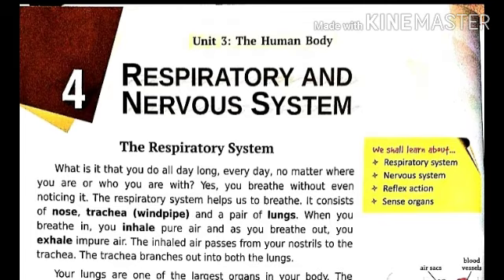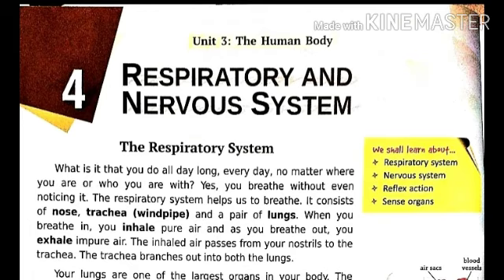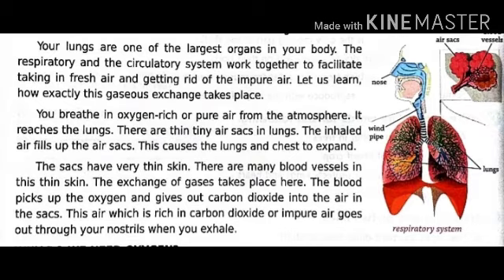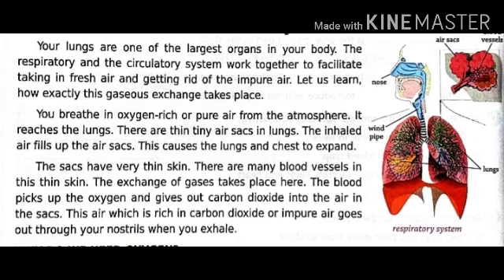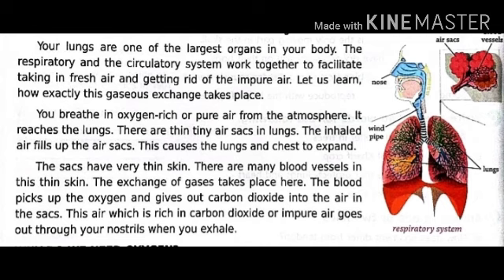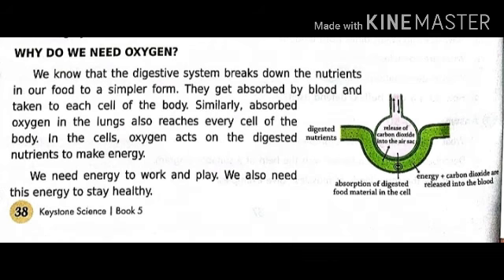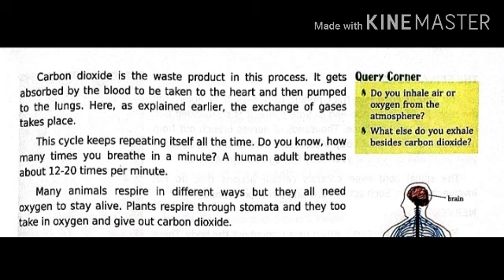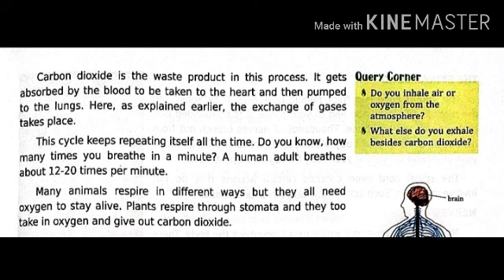Class - 5,Subject - Science, Lesson - 4